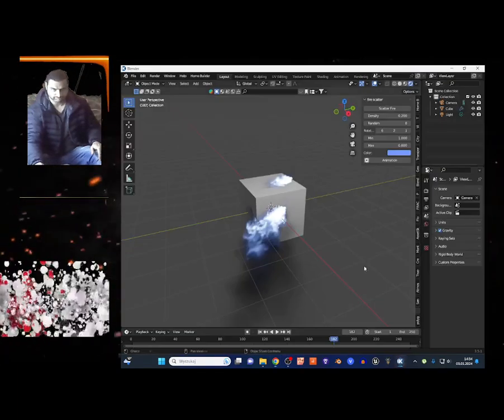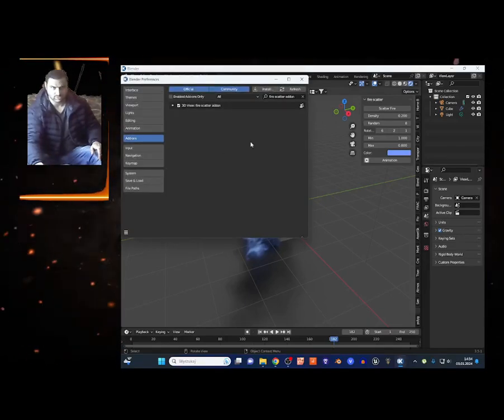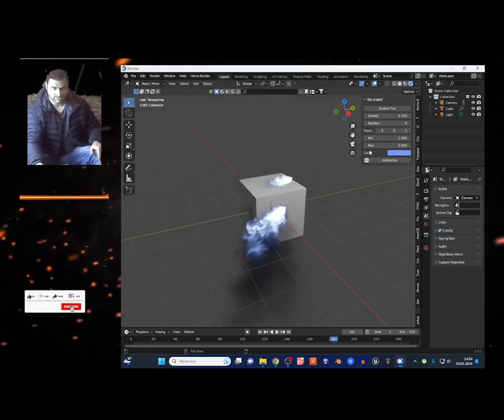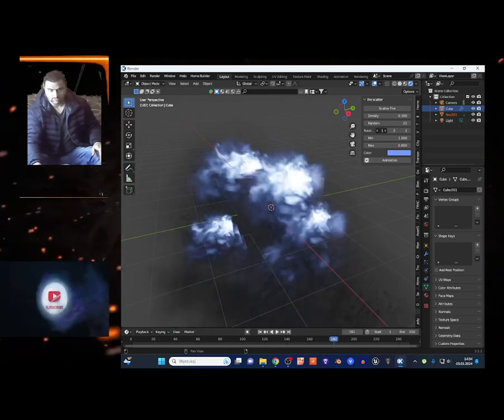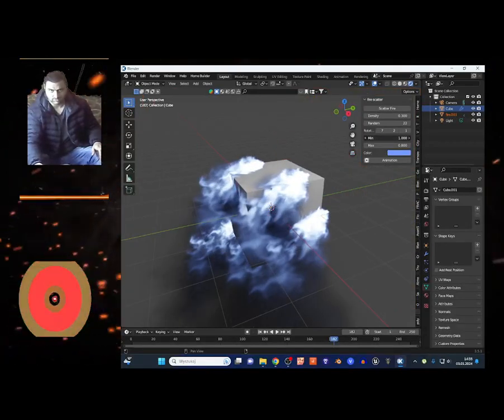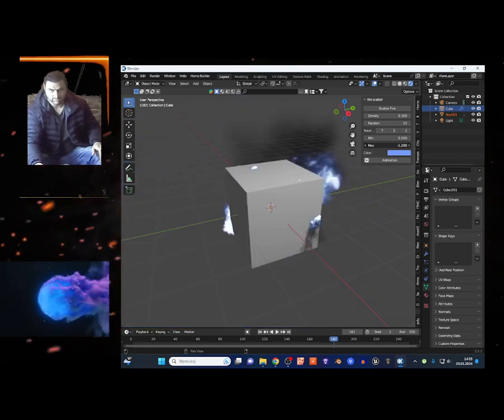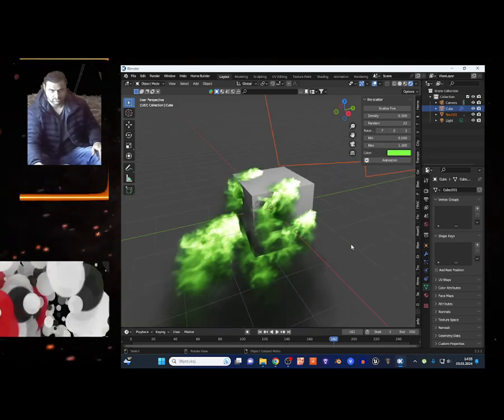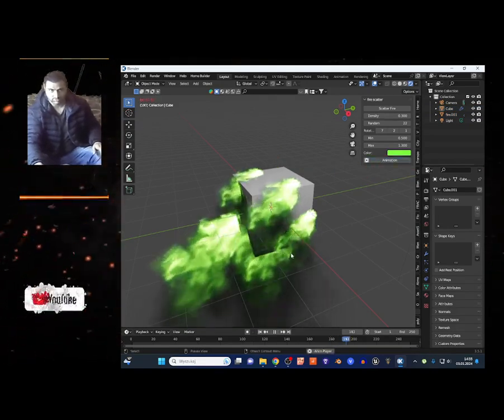Blender tutorial-Free Fire Addon